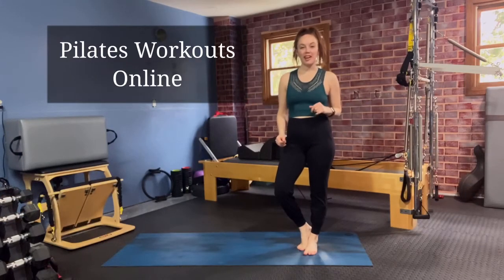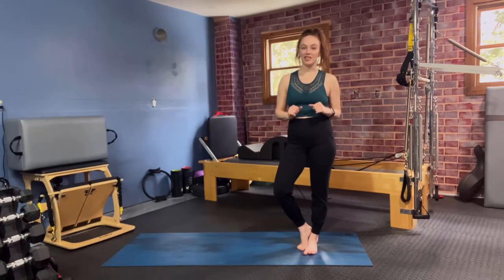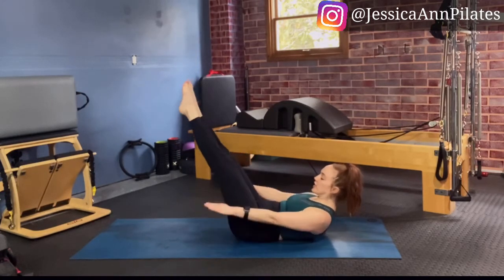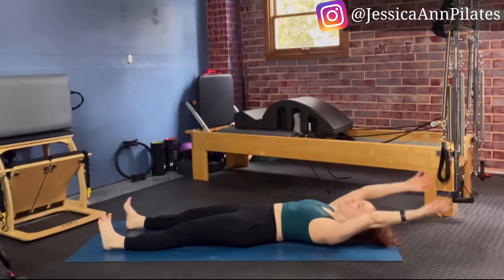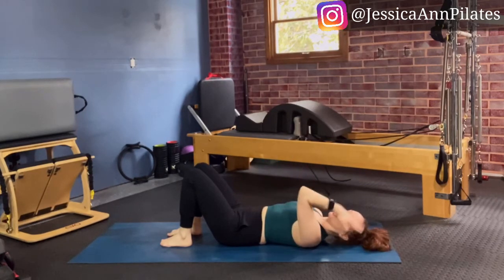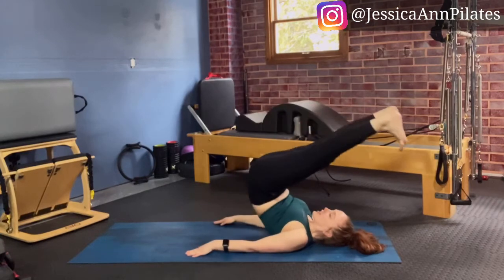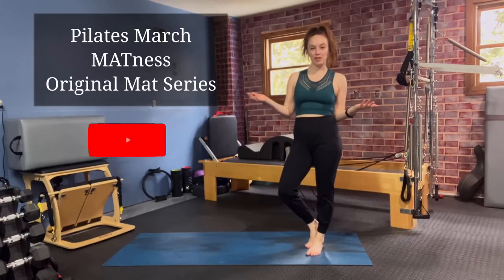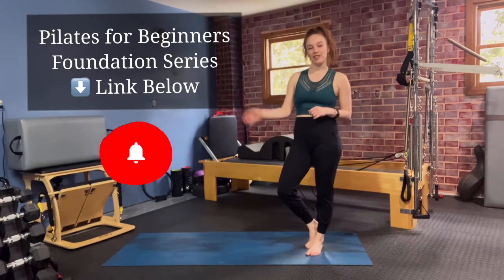Pilates Exercise Sequence | Pilates Original Exercises | DAY 1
Pilates Exercise Sequence from the Original Pilates Matwork Sequence from Return to Life through Contrology by Joseph Pilates.

This original mat Pilates series does go through some more advanced exercises. If you are NEW TO PILATES get started with my PILATES FOR BEGINNERS FOUNDATION SERIES TODAY

March is known as March MATness in the community which is a global community Pilates event to celebrate the 34 exercises from the original mat work from Joseph Pilates as interpreted by instructors and Pilates lovers around the world.

This March 2021 we will break down the Pilates exercise sequence from the Pilates original exercises in the book Return to Life through Contrology by Joseph Pilates and as laid out which is a site started by Benjamin Degenhardt

Every Tuesday and Thursday we will discuss a block of exercises as we go through the mat series in sequence, on the last day we will go through the full flow of the Pilates 34 original exercises.

March MATness 2021 is focused on “Thank you notes to Pilates”  my thank you from the pandemic this year is that it brought me back to the mat! It had been a while since I focused more on my mat practice. Given the state of the world, it was easier to share mat Pilates with everyone since there is no need for equipment or props all you need is your body. I do have Pilates equipment however I've found a new love for the mat work since the start of the pandemic.

** What is your thank you note to Pilates? Share with me in the comments below. **

Coming back to the Pilates original exercises on the mat is always a good re-connection to Joseph Pilates and how he created the exercise sequence. You can see and feel how the exercises to prep your body as you go through the series.

Inspiration for this video series is from @360pilatesonline and @marchmatness

Like my workout outfit?

VIDEO TIMELINE:
00:00 Pilates Exercise Sequence - The Original Mat Work Series
00:03 Welcome to Pilates Workouts Online for March MATness
01:08 The One Hundred
02:19 The Roll-Up
03:03 The Modified Roll-Up
03:33 The Roll Over
04:44 The One Leg Circle
06:12 Free Pilates for Beginners Foundation Series
06:30 Subscribe Now

2) LIKE & COMMENT: Your participation & support on this channel via likes, comments, shares, and subscribing to this channel is greatly appreciated as it helps me continue to provide Pilates for everybody and everyone!
3) SHARE WITH A FRIEND: Friends don't let friends do Pilates alone! Share with a friend today!